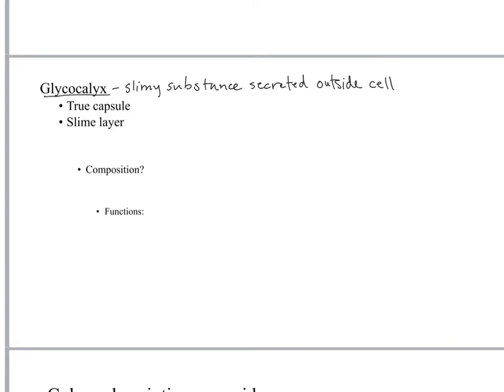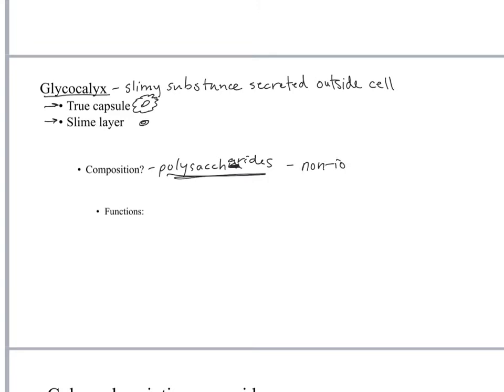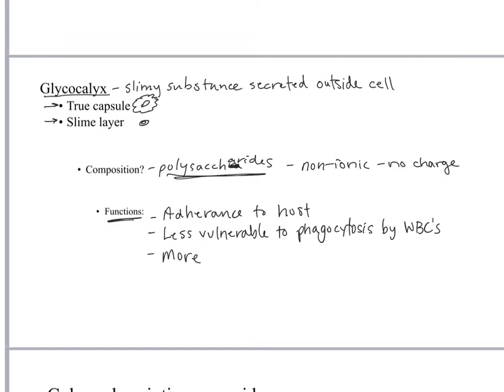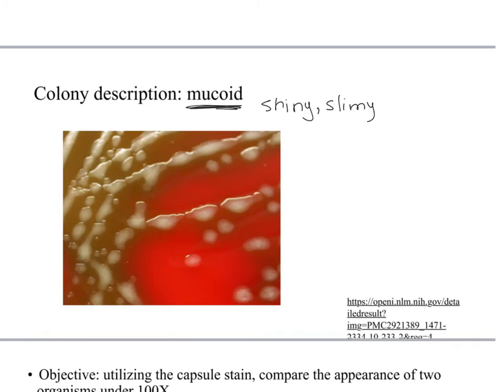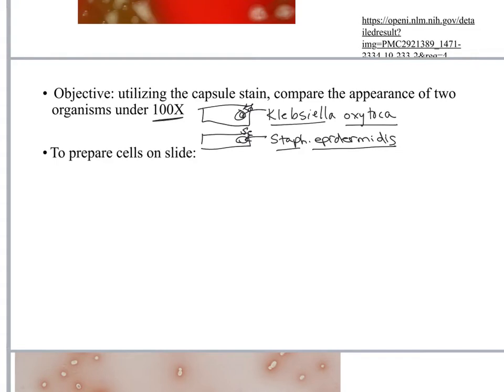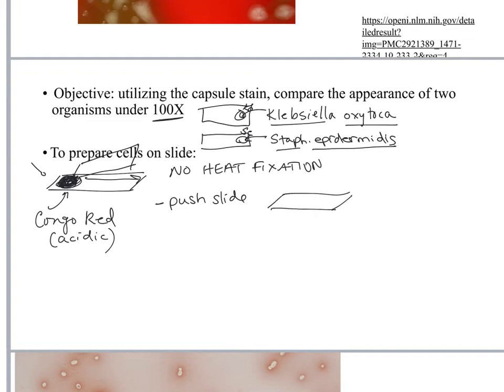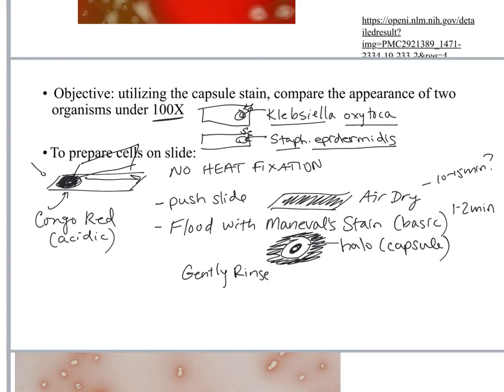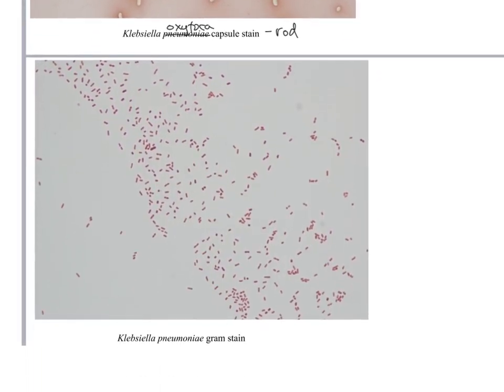Ex 5 Capsule Stain